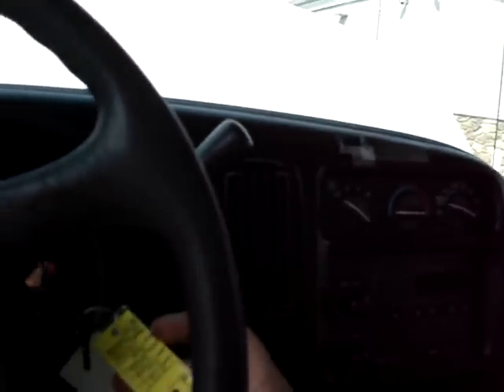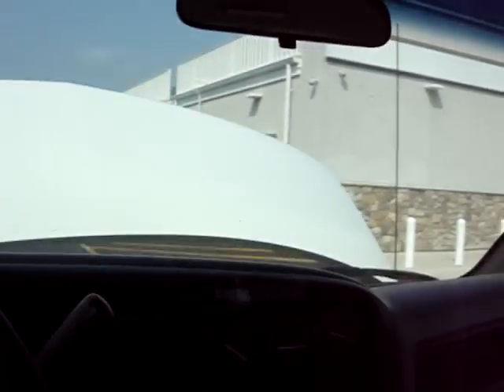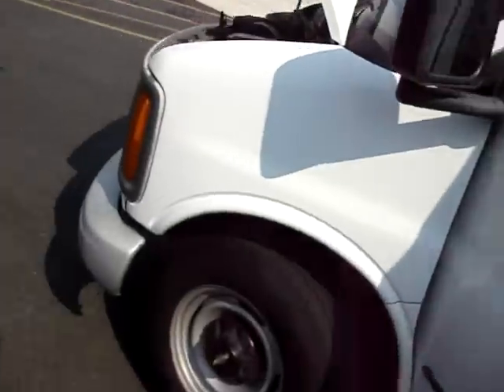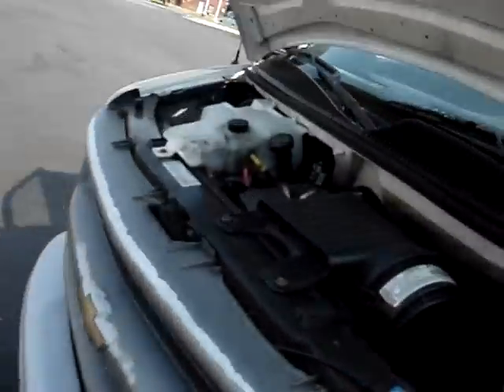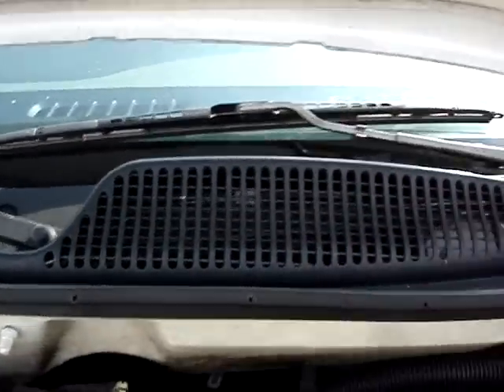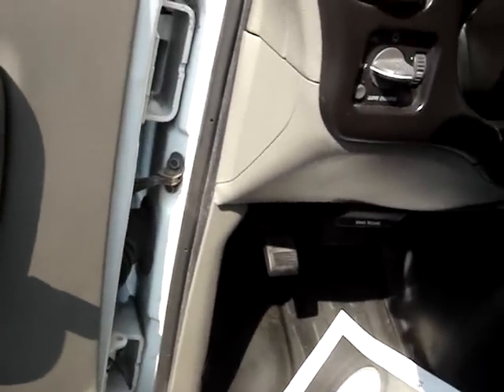Chev Box 2001 Nice Alluminum Ramp 6-09-11